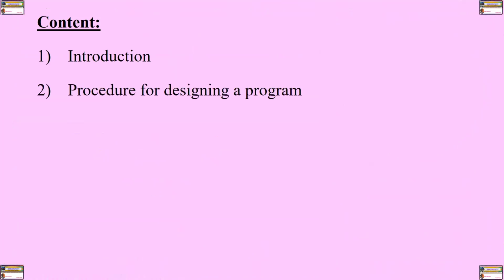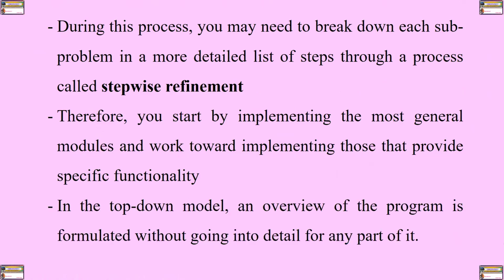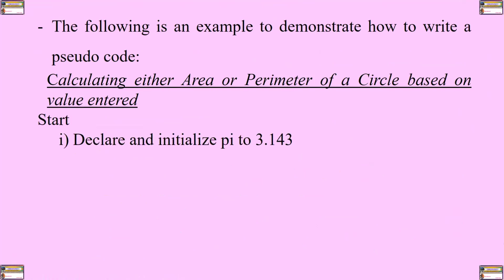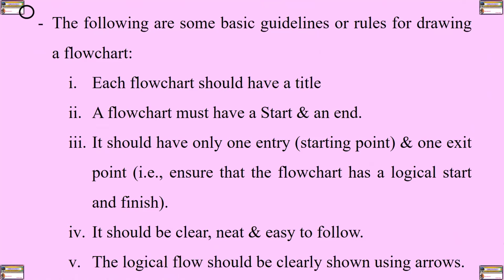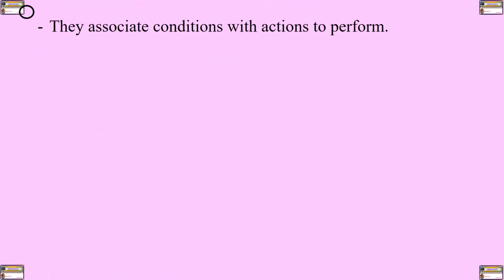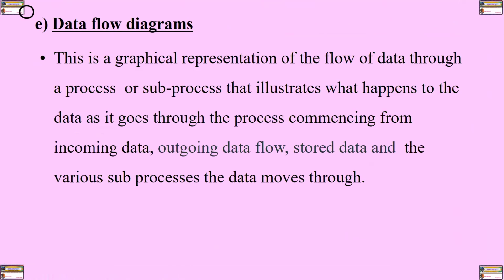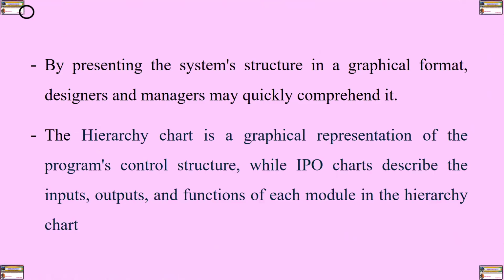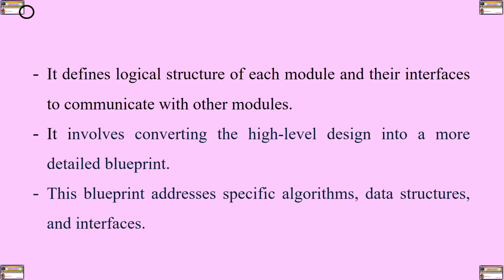Program Design and Analysis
This video explains program design and analysis, outlines the procedure for developing algorithm, lists the procedure for designing a program, discusses program design Approaches, describes the various program design (development) Tools, states the factors that can affect computer program design and analysis, and describes software Design Levels. MORE COURSES ARE AVAILABLE and ACCESSIBLE FROM EMELISWAP ICT YouTube channel ( @emeliswapict ) through the following